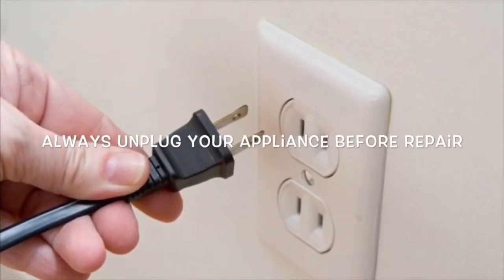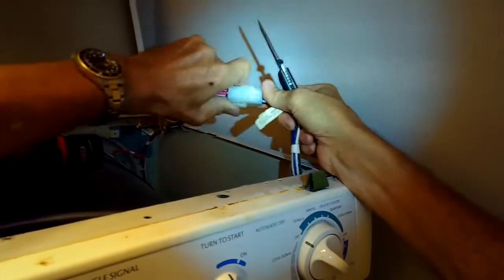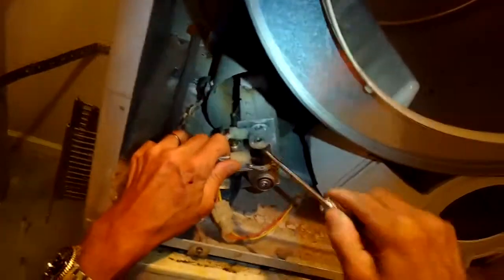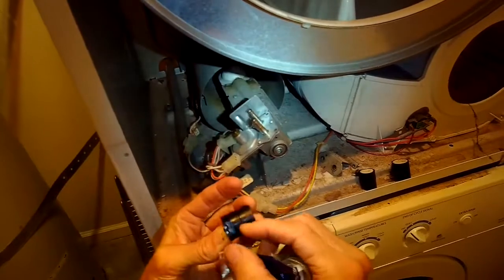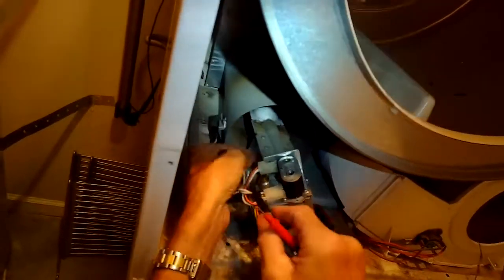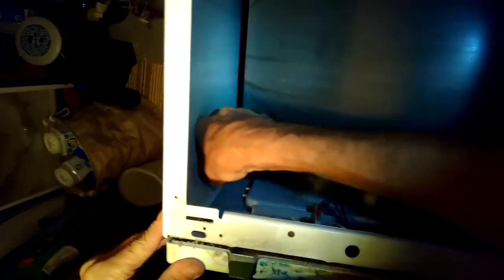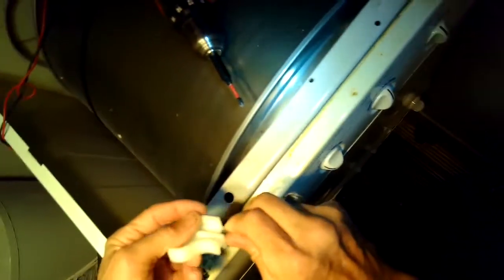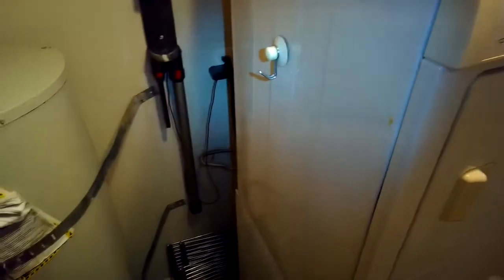GE DRYER WON’T HEAT UP—FIXED